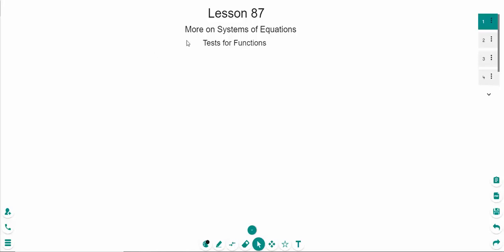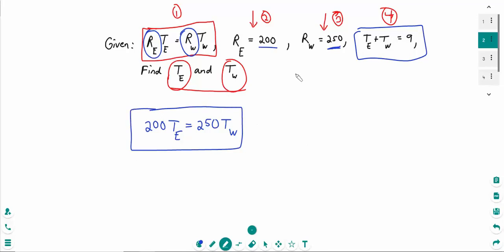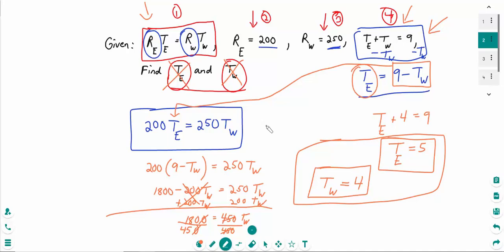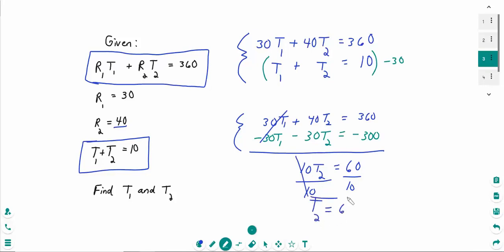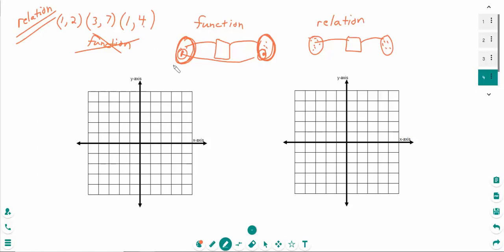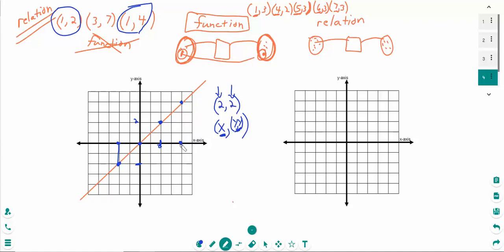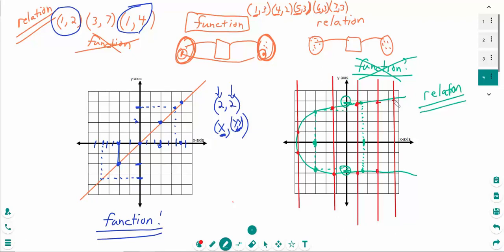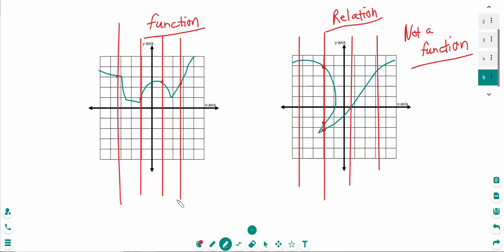Saxon Algebra 1 - 3rd edition - Lesson 87: More on Systems of Equations, Tests on Functions